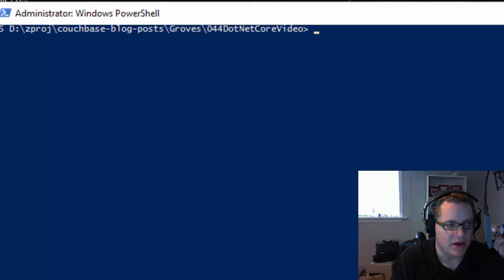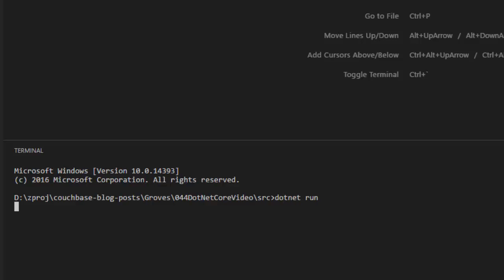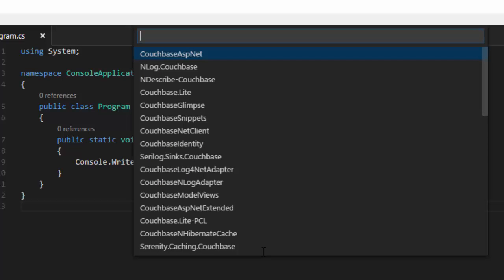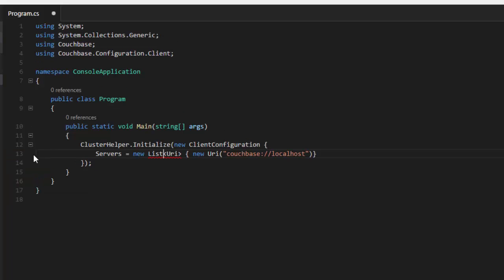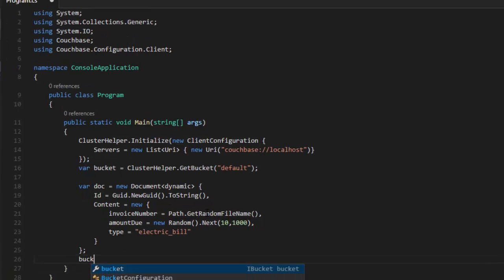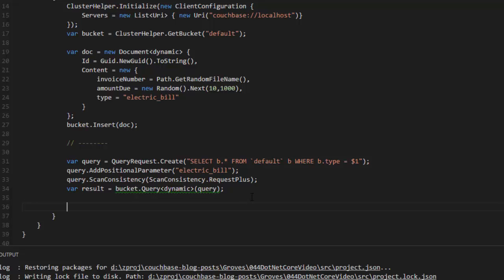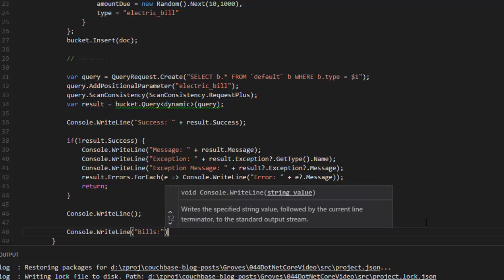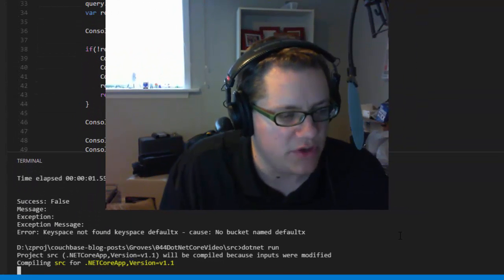.NET Core and Visual Studio Code (and Couchbase)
I’m going to show you some of the tooling that I’m using to write .NET Core on Windows: Visual Studio Code (VSC) and extensions.